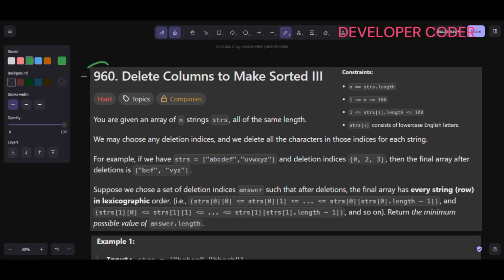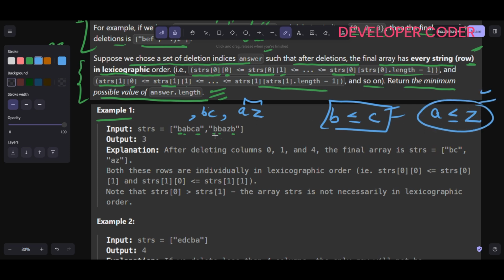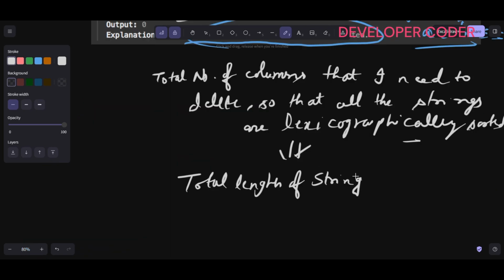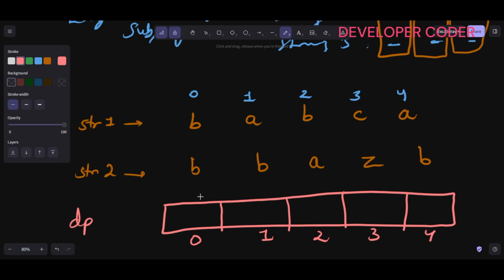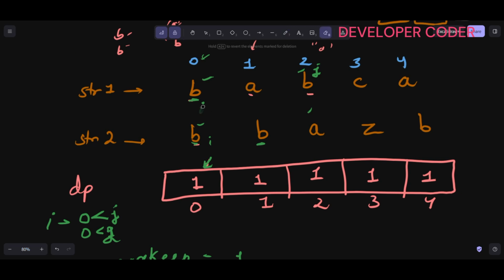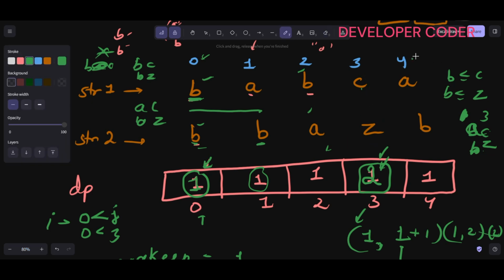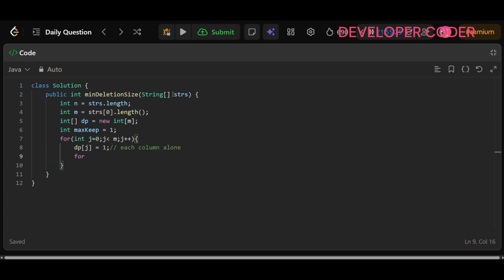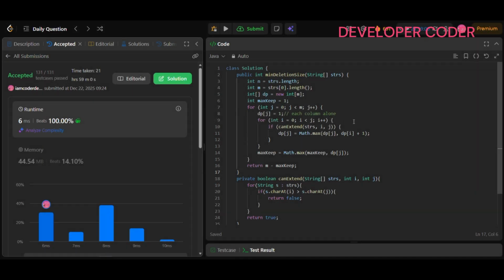Delete Columns to Make Sorted III | LeetCode 960 | Java Code | Developer Coder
In this video, we dive into LeetCode Problem 960 – Delete Columns to Make Sorted III, an advanced dynamic programming and string processing challenge frequently asked in top product-based company interviews.

This session is designed for developers preparing for:

Coding interviews at FAANG & top MNCs
Competitive programming contests
Strengthening problem-solving and DP thinking
Mastering LeetCode hard-level problems in Java

On Developer Coder, we focus on:
✔ Clean and readable Java implementations
✔ Interview-oriented thinking
✔ Time and space complexity awareness
✔ Building strong DSA foundations

Delete Columns To Make Sorted III Java
Delete Columns DP Problem
LeetCode Hard Java Problem
Advanced String DP LeetCode
LeetCode Dynamic Programming Strings
Java Solution For LeetCode 960
Delete Columns To Make Sorted Hard
LeetCode Hard DP Java
FAANG Level DP Problems
LeetCode Java Hard Problems
String Comparison DP Problem
Interview Level DP Questions
LeetCode 960 Coding Interview
Hard LeetCode Java Explanation
LeetCode DP On Strings
Delete Columns Problem Java
LeetCode Advanced DP Tutorial
Matrix String DP Java
Top Hard LeetCode Problems
LeetCode Hard Problem Walkthrough
Dynamic Programming Interview Java
String DP Interview Question
LeetCode DP Hard Java
Competitive Programming DP Strings
LeetCode 960 Developer Coder
Java DSA Hard Problems
FAANG Interview DP Question
LeetCode Hard String Problem
Delete Columns LeetCode Java
DP Optimization Java
Advanced Java Coding Problems
LeetCode Hard Practice Java
Interview Preparation LeetCode Java
LeetCode Hard Explained Java
String Matrix DP Problem
LeetCode DP For Interviews
Hard DSA Problems Java
LeetCode Java Mastery
FAANG Hard Coding Problems
LeetCode 960 Full Explanation
Delete Columns DP Solution Java
Advanced LeetCode DP Series
Java Competitive Programming DP
LeetCode Hard Level Java
DSA Interview Java DP
Top Interview DP Problems
LeetCode String DP Hard
Delete Columns String DP
LeetCode Java Advanced Problems
LeetCode Hard Practice Series
Java Algorithm Interview Questions
LeetCode DP Concepts Java
Hard Coding Interview Java
Java DP String Optimization
LeetCode Hard Pattern DP
Matrix Comparison DP Java
LeetCode Java Interview Series
Advanced Problem Solving Java
LeetCode Hard Explanation Series
DSA Java For Interviews
FAANG LeetCode Hard Java
LeetCode DP Intensive
Java String DP Problems
LeetCode Hard Coding Round
Interview Level LeetCode Java
Advanced Algorithms Java DP
LeetCode 960 Coding Round